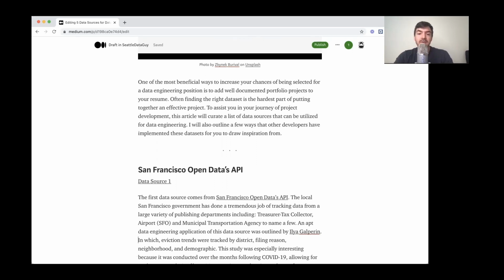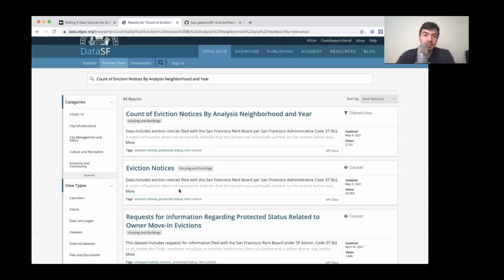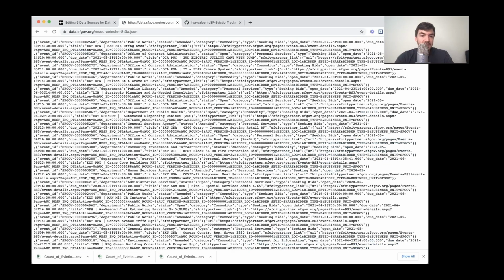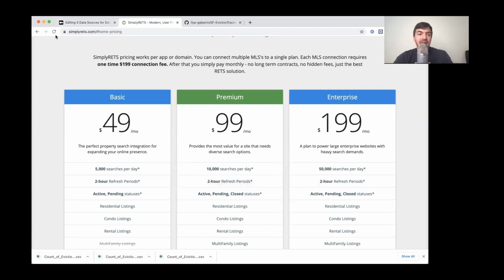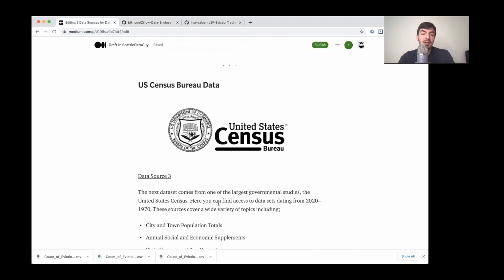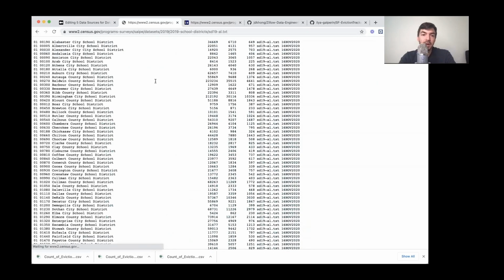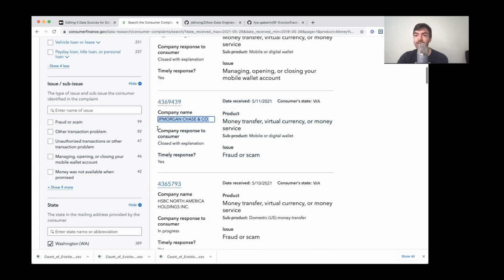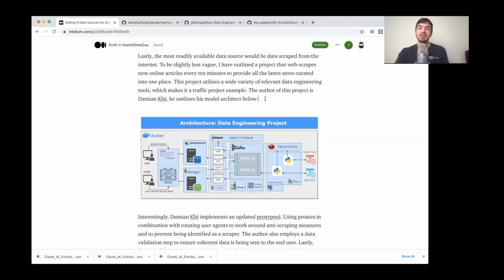5 Data Sources for Your Data Engineering Projects - Data Engineering Portfolio Part (1/5)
One of the most beneficial ways to increase your chances of being selected for a data engineering position is to add well-documented portfolio of software projects to your resume.

It not only improves your skills but also provides a tangible final product you can discuss with your recruiter.

We previously shared a video that looked over 5 examples of data engineering projects you could take on.

But what if you want to make your own?

Where should you start?

Often, finding the right dataset is the hardest part of putting together an effective project.

To assist you in your journey of project development, this video will curate a list of data sources that can be utilized for data engineering. I will also outline a few ways that other developers have implemented these datasets for you to draw inspiration from.

If you want to learn more about data engineering, check out Googles Data Engineering Course

Data Project Sources